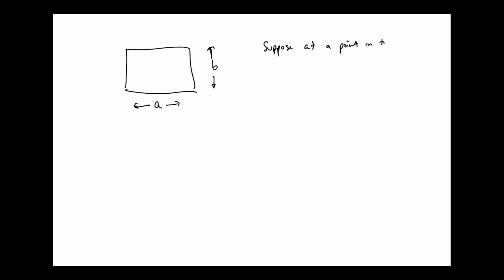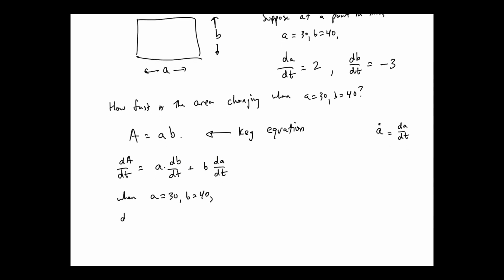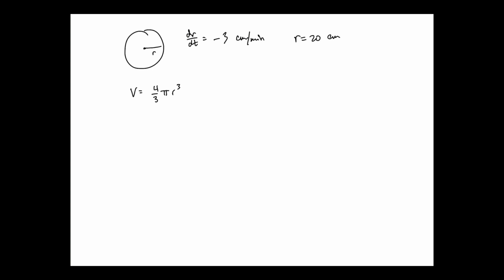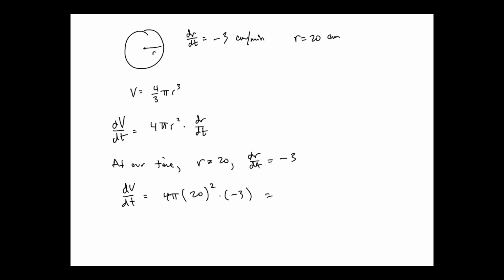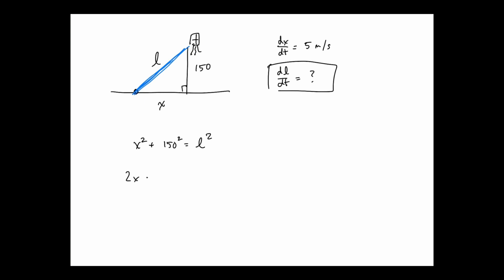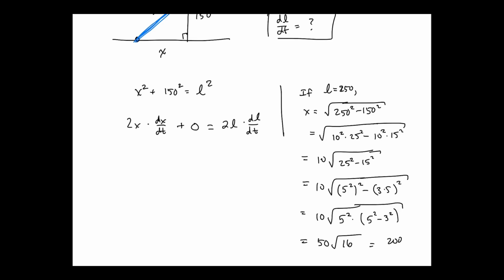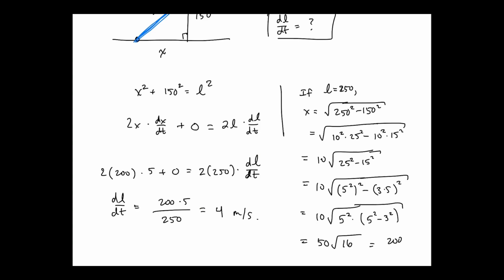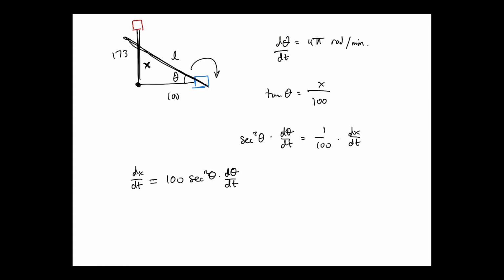MAT111: 19 April, Related Rates 1